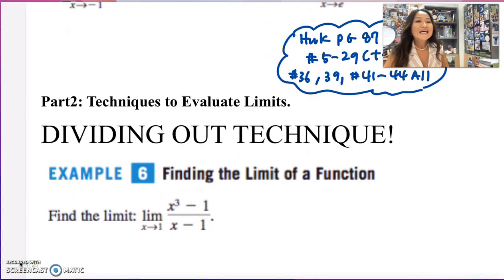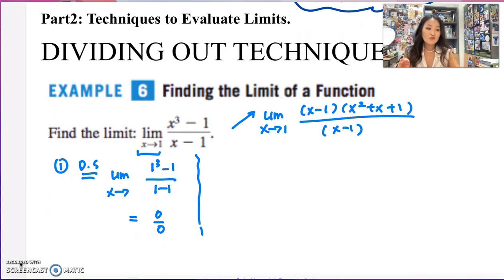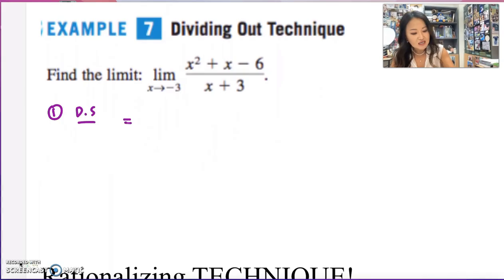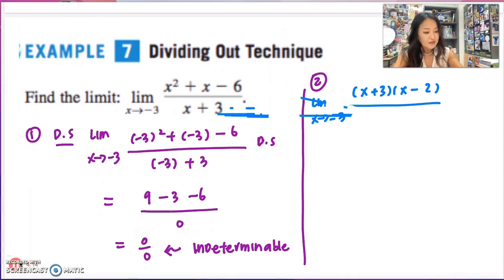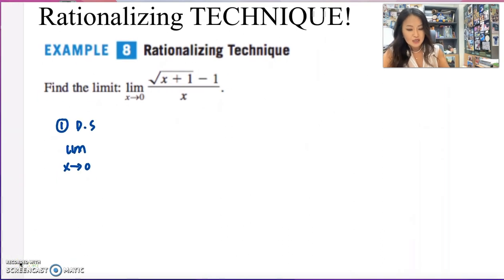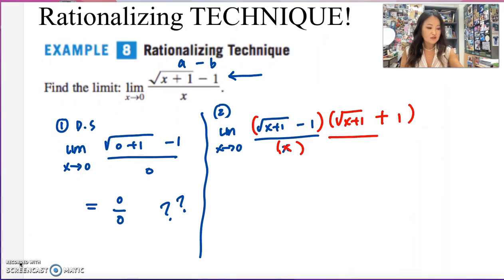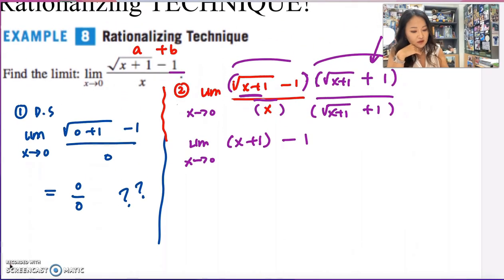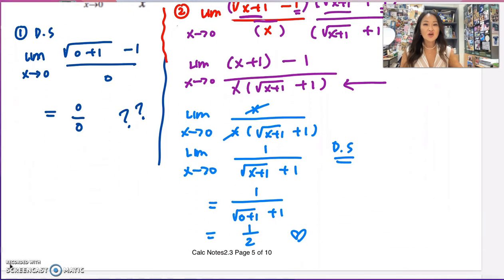2.3DivOutRationalize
2.3DivOutRationalize
Please watchy and subscribey!